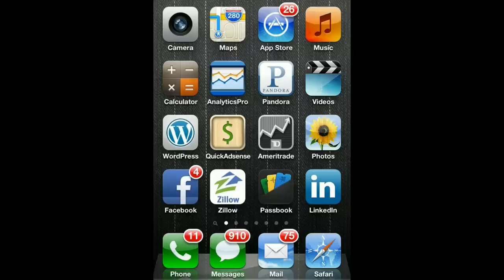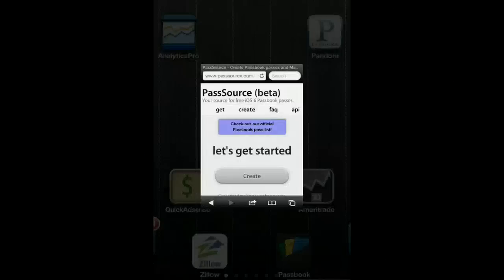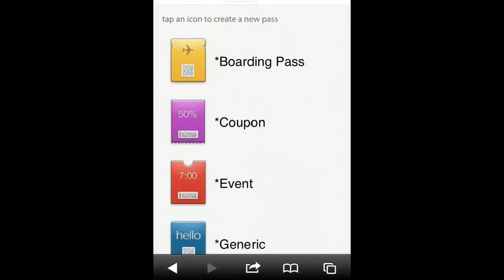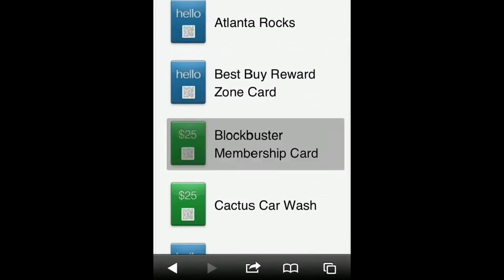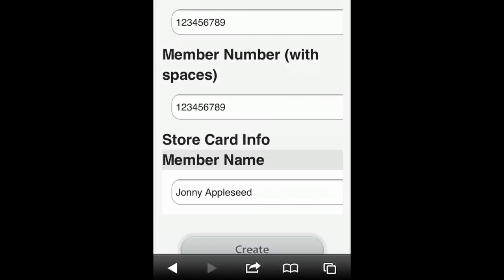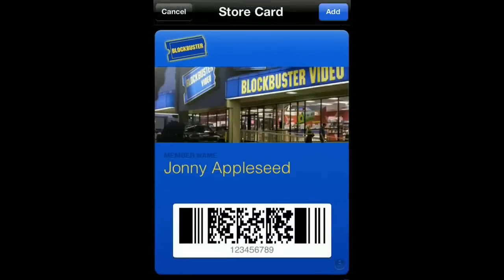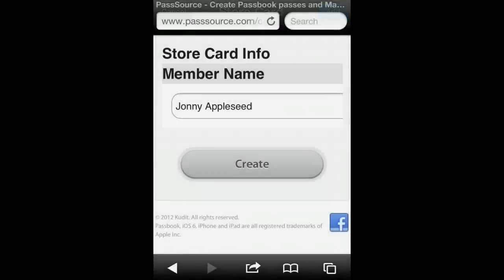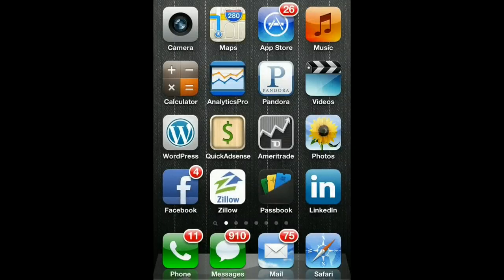Create a Blockbuster Membership Card for Passbook